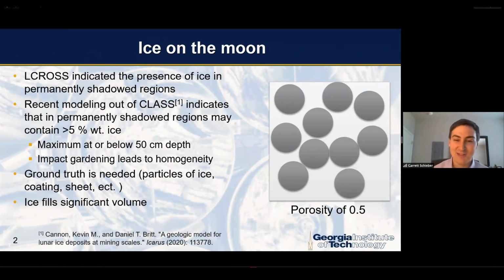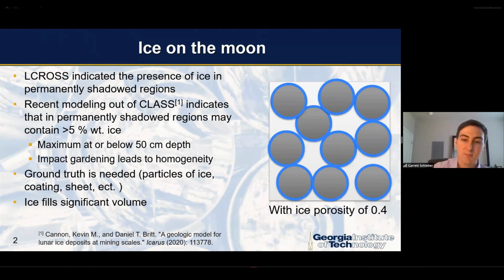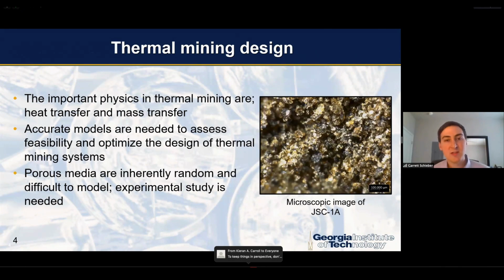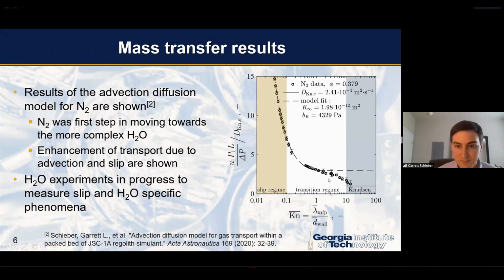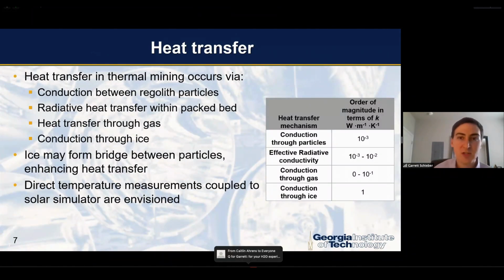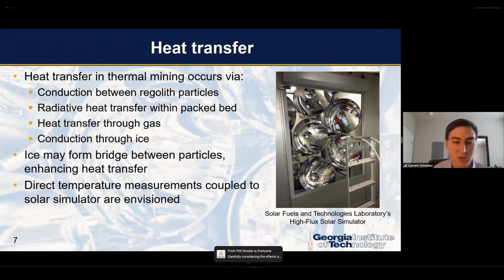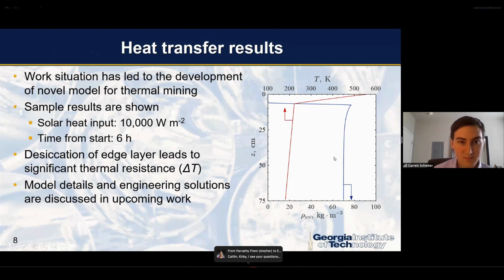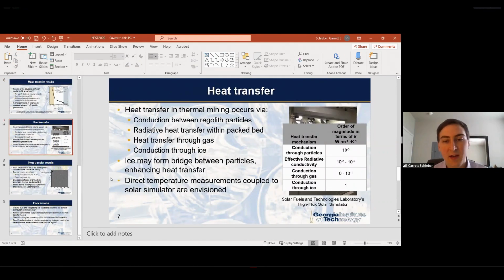NASA Exploration Science Forum 2020 - G. Schieber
Experimental Evaluation of Heat Transfer and Mass Transfer for the Development of Lunar Thermal H2O Mining
 Garrett Schieber